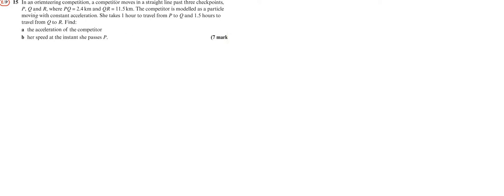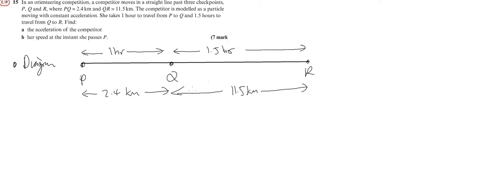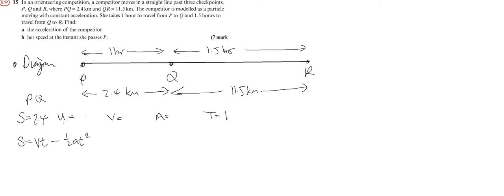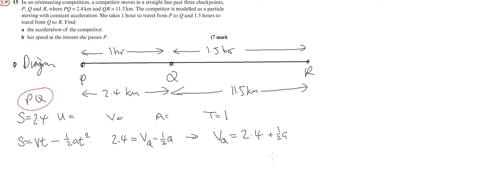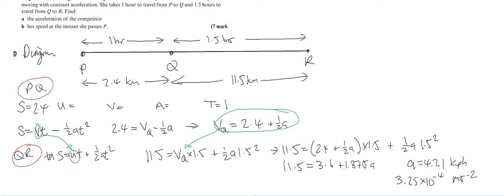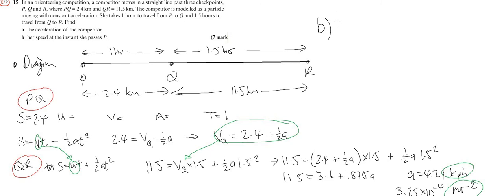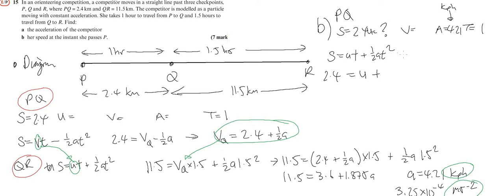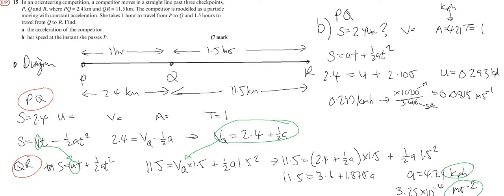Year 1 SUVAT problem involving Simultaneous Equation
This video explains the solution to a SUVAT problem that has more than one unknown. A simultaneous Equation is formed by finding a common variable.